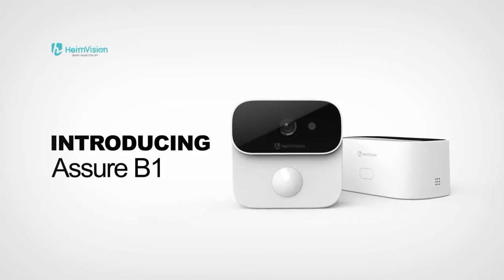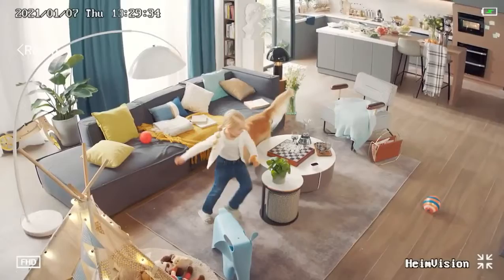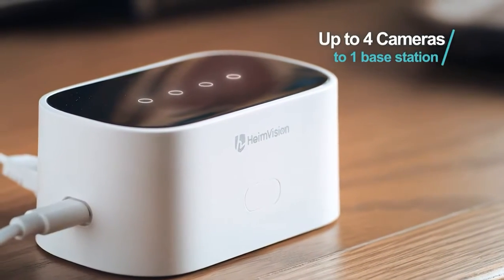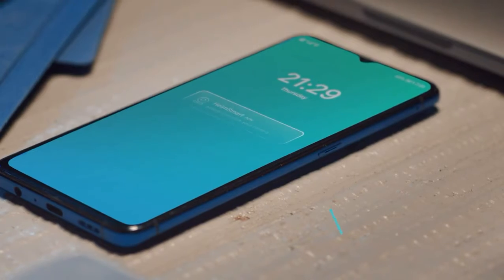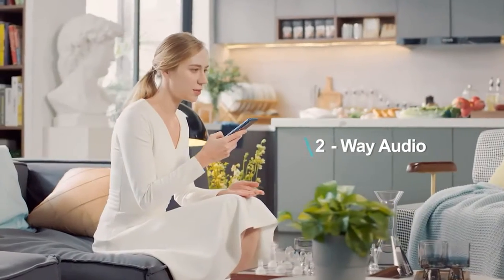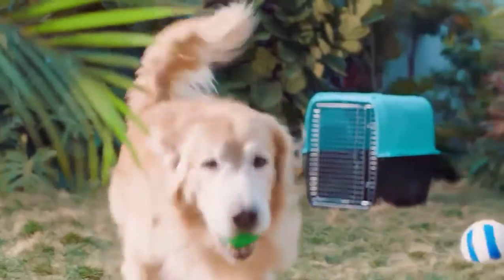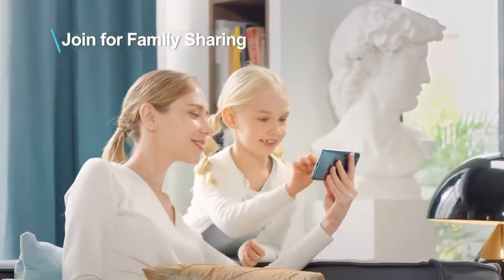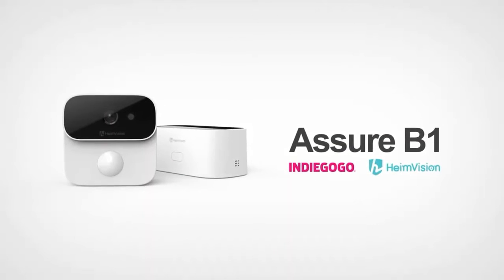FEEL FREE FOR YOUR SECURITY WITH HEMIVISION ASSURE B1📽📹📹📸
DESCRIPTION  :  - THE SOCIAL SECURITY  OF EVERY PERSON  IS IMPORTANT.THIS HEIMVISION ASSURE B1 WILL HELP YOU TO PROVIDE ALL THESE. IT IS A 2KULTRA HD RESOLUTION  WITH 130 DEGREE FIELD OF VIEW.THE RECHARGE BATTERIES FOR 12 MONTHS OR WITH SOLAR PANEL POWER.THE MAX RANGE UPTO 4 CAMERAS TO 1 BASE STATION.IT'S OPTION OF IP65 WEATHER RESISTANCE.THE COLOUR NIGHT VISION  HELPS IF THEIF ENTERS IN HOME  ON THE SPOTLIGHT  AND SEND A INSTANT ALERT ON YOUR DEVICE.HUMAN FIGURE DETECTION WITH PIR SENSOR WITH OPTION OF 2-WAY AUDIO.THE LOCAL STORAGE PROBLEM  IS NOT THEIR YOU CAN SAVE  YOUR  RECORDING EASILY IN CLOUD  SERVICE,SECURLY SAVE YOUR DATA,JOIN FOR FAMILY  SHARING  WITH SMART ON BETTER OFF.

AFFILATE LINK :  -